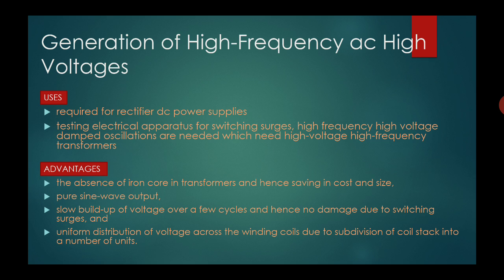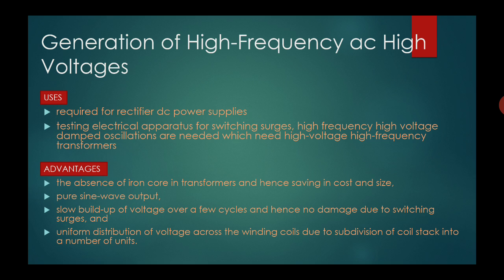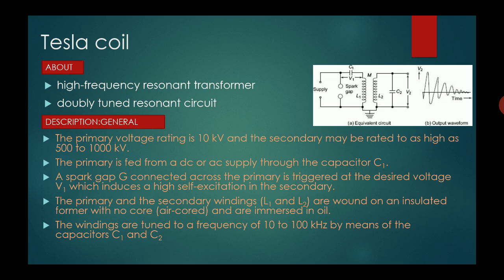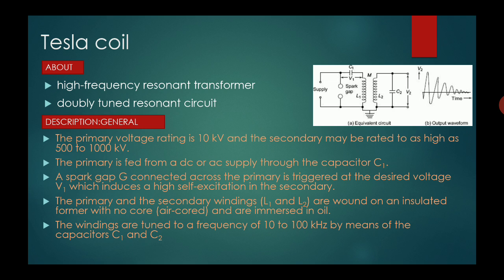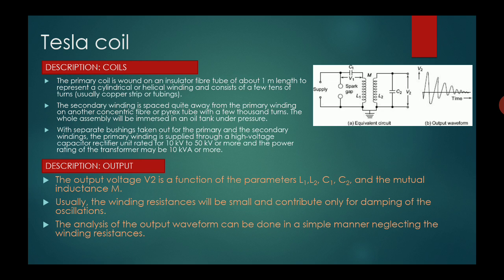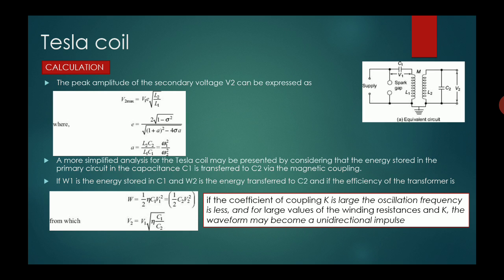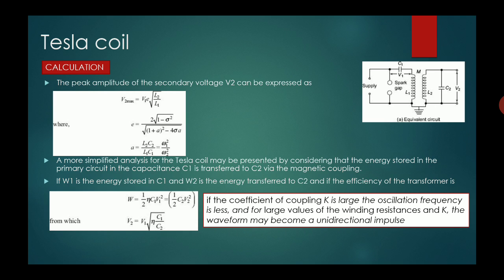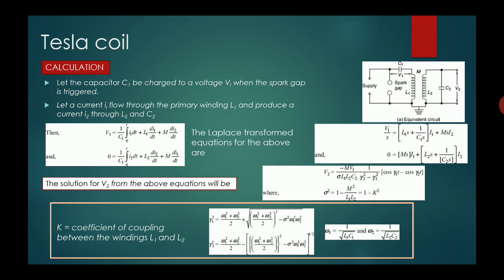JCE EE HV 18EE56 5TH SEMESTER MODULE 2.7